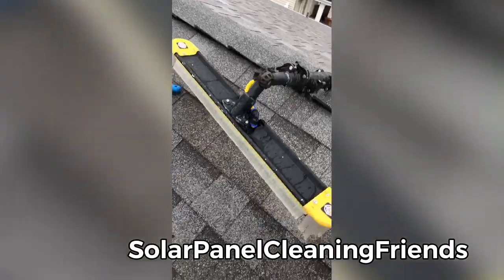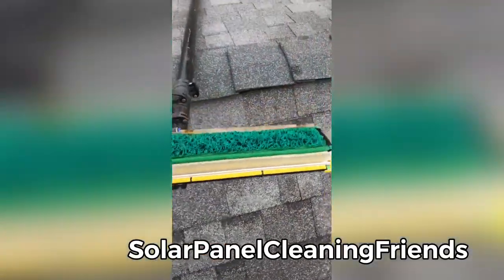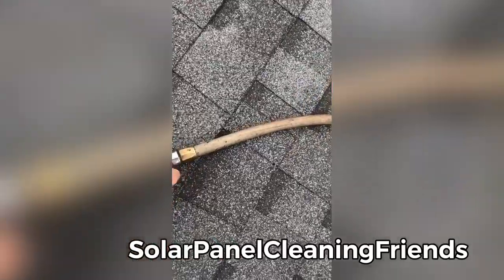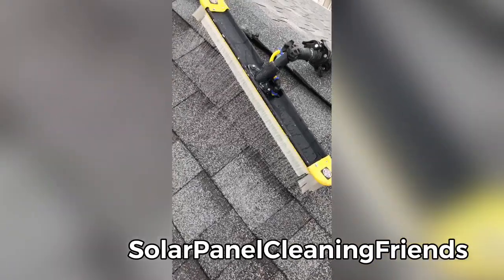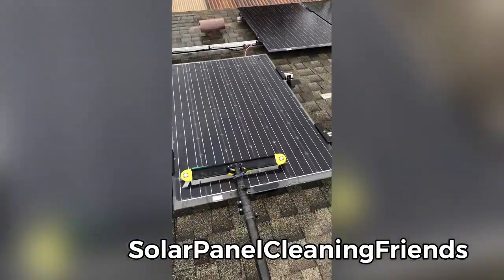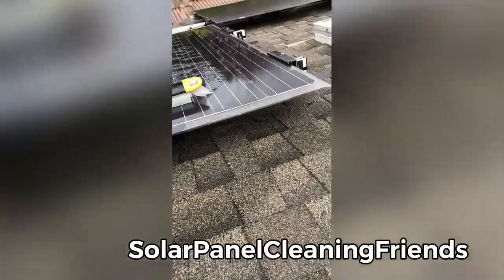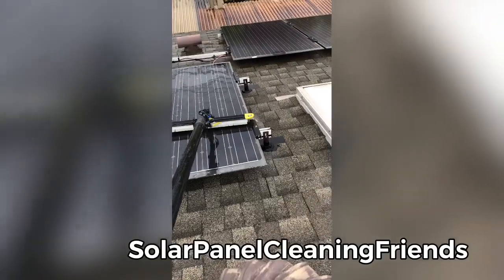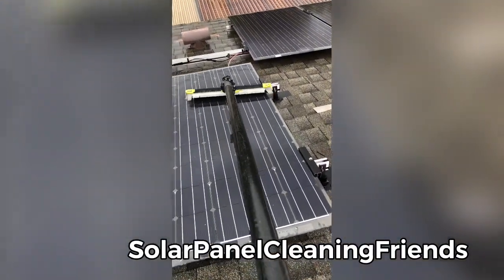SPCF Cleaning Test of REACH-iT 1st Generation Solar Panel Cleaning Brush